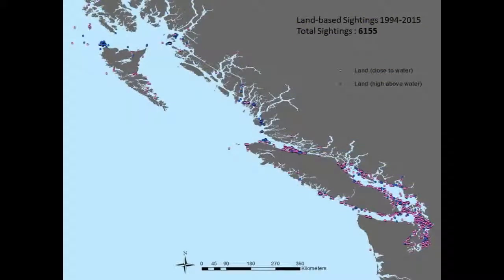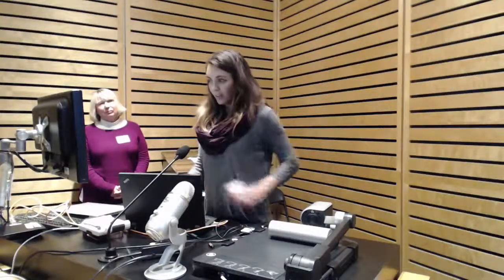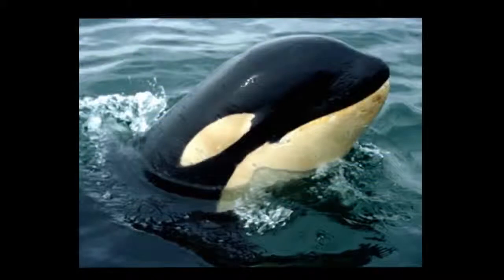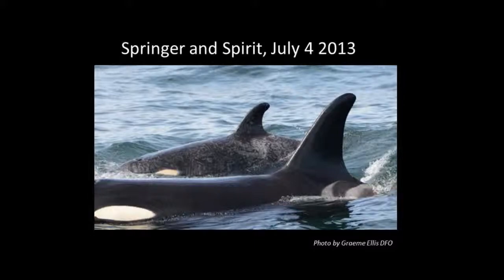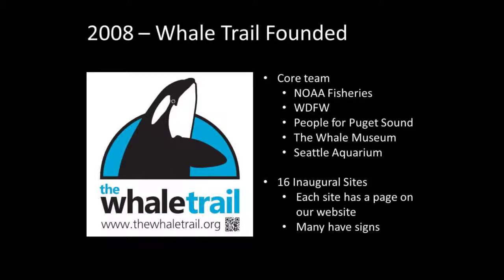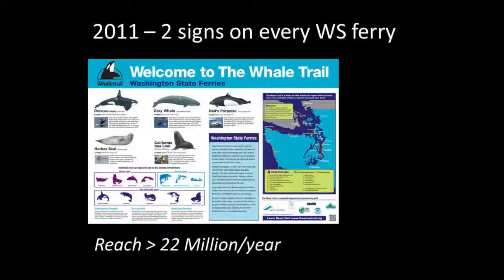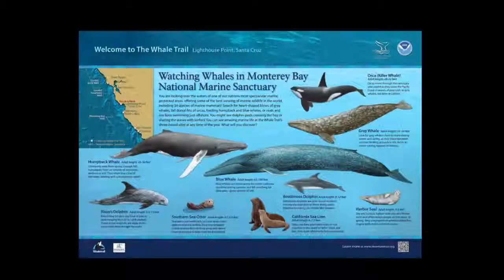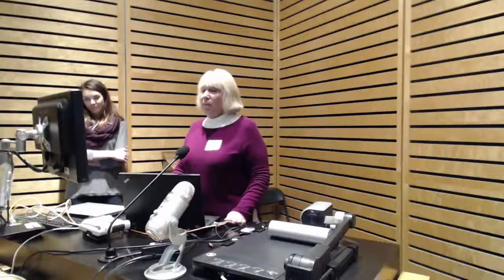Bailey Eagan & Donna Sandstrom at the 23rd Annual Marine Mammal Symposium (The Whale Trail BC)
Bailey Eagan & Donna Sandstrom  at the 23rd Annual Marine Mammal Symposium talking about The Whale Trail.